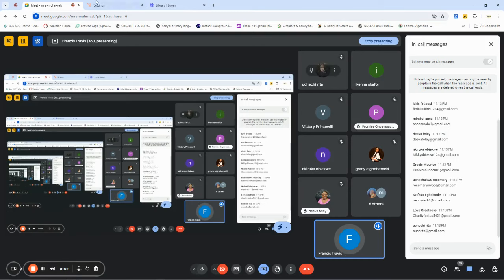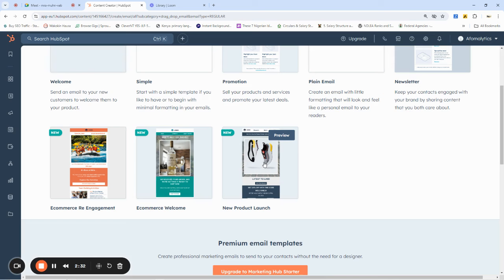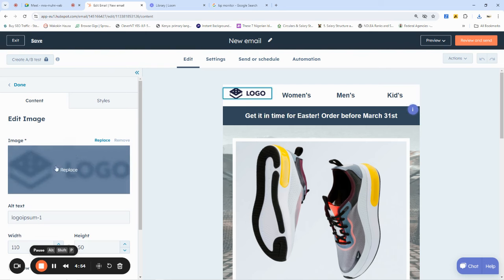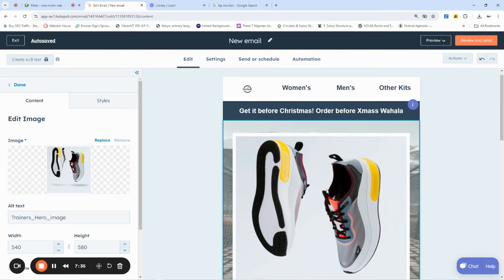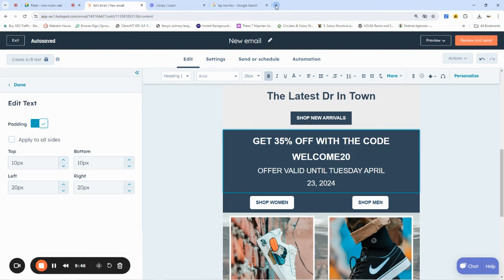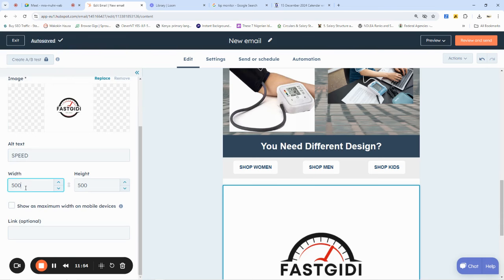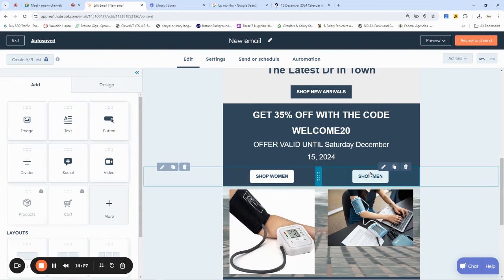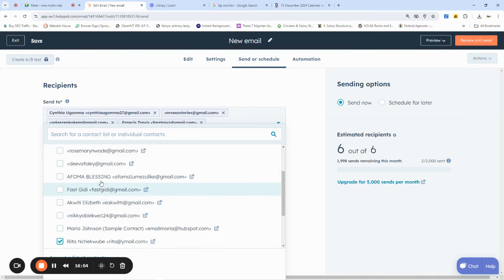How to Create Email Marketing Campaign with Hubspot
In this Video, you're going to learn How to Create Email Marketing Campaign with Hubspot

This might just be the aspect of Hubspot Email campaign that you've been waiting for.

Remember that Hubspot Email Campaign is a feature that allows you send a lot of emails directly to your Leads and they get to see these mails on their Inbox!